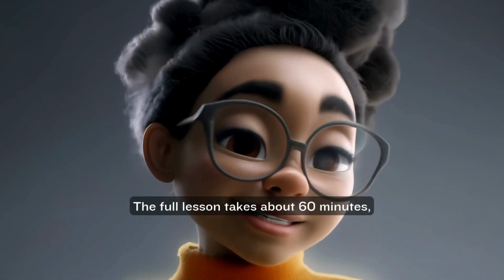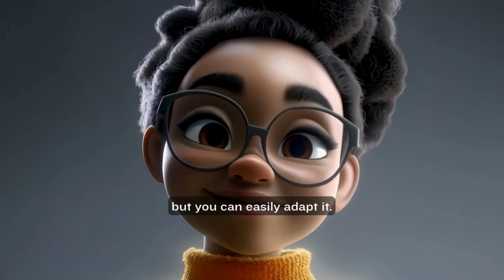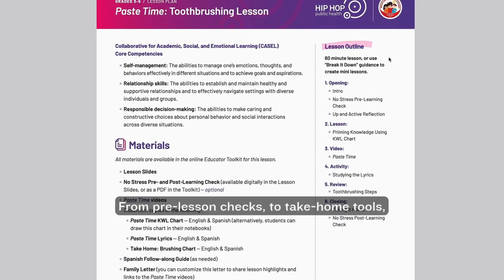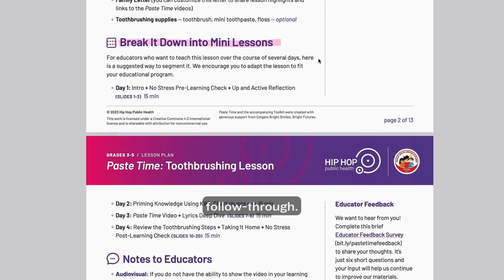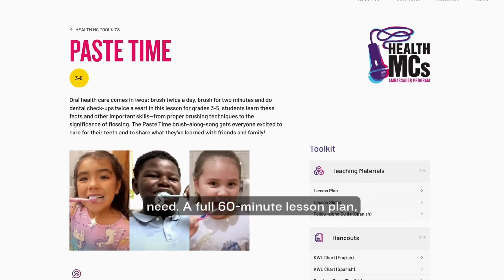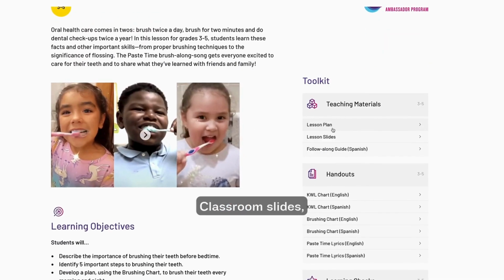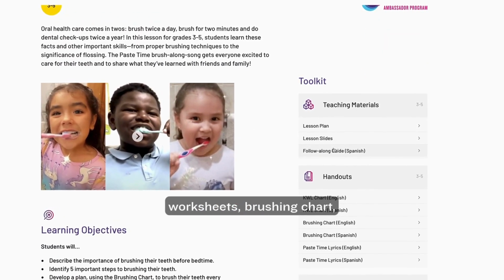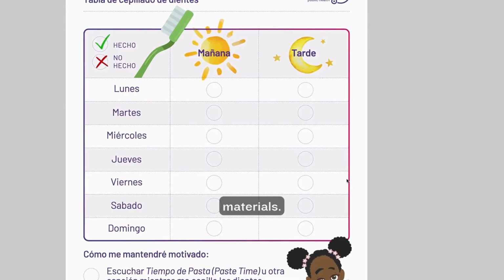Toolkit Tutorials: Paste Time -- Teaching Oral Hygiene with Movement and Music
Discover how to bring tooth brushing to life for students with this Paste Time Tutorial. Explore the Paste Time Educator Toolkit's brush-along song, standards-aligned lesson plan, classroom activities, and take-home material, and learn how use these resources in your classroom or out-of-school time program.

Hip Hop Public Health creates research-based educational resources by harnessing the power of music and culture to improve health in communities that are underserved.